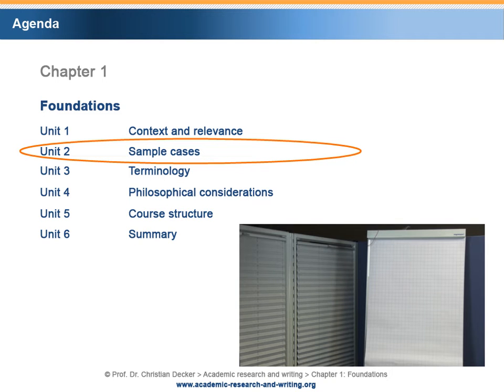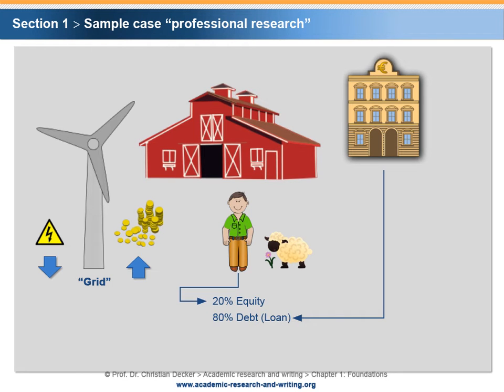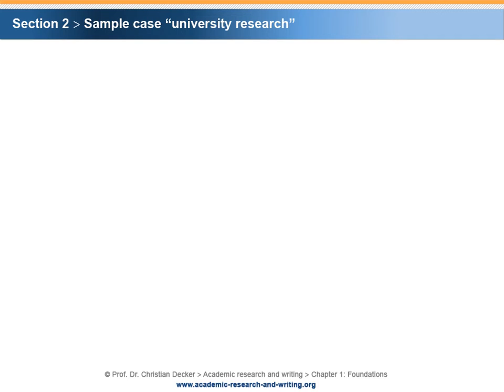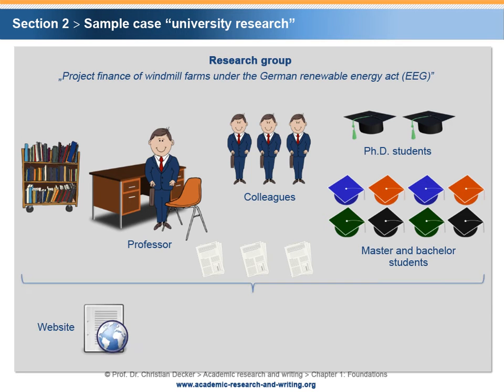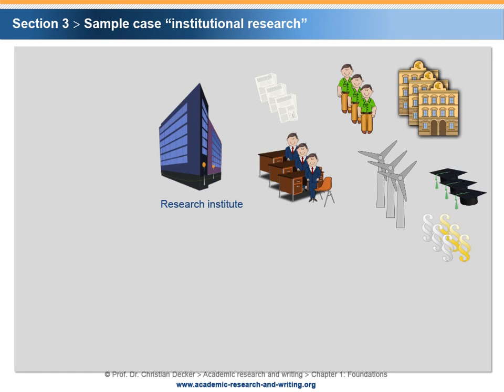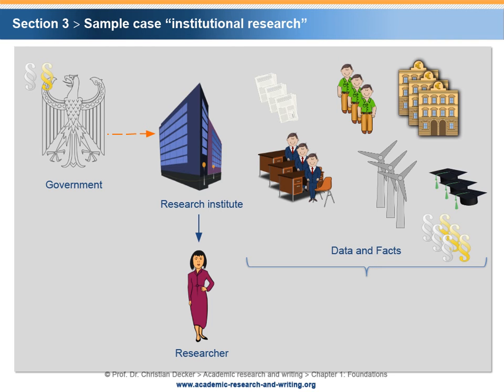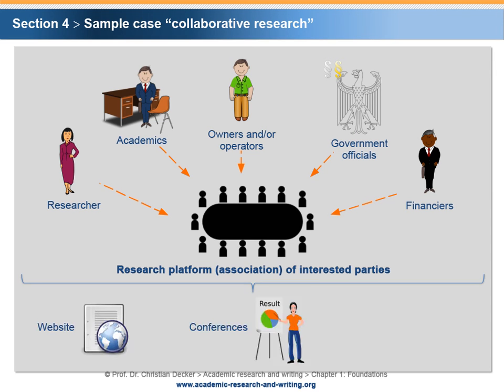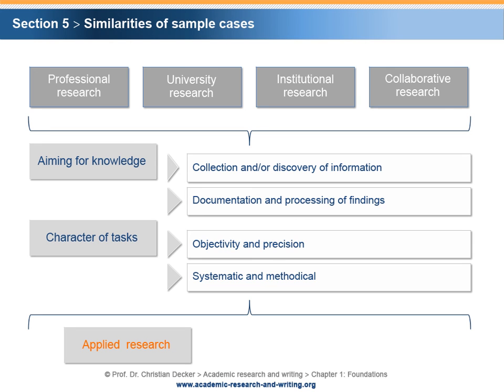Academic research and writing – Chapter 1 Foundations – Unit 2 Sample cases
Chapter 1 Foundations
Unit 2 Sample cases

Abstract:

Chapter 1 introduces you to the world of academic research and writing from a practical, terminological and philosophical perspective. To start with, four sample cases exemplify how academic research is embedded in professional, university, institutional and collaborative scenarios. As a thread for you, the topic “windmill financing”, appearing as a recurring theme throughout this course, is used in each of the four sample cases; however, every sample case describes a different setting in order to illustrate different manifestations of academic research. Furthermore, relevant key terms such as academia, science and theory as well as method, set of methods and methodology are discussed providing a terminological foundation for the content of the subsequent chapters. Philosophical considerations are presented in a concise way. The focus is on the terms truth and theories of truth as well as ontological positions and epistemic objectives. The concept of models, as simplifications of reality, is introduced. Finally, the structure of the subject matter “academic research and writing” is presented as a graphic. This illustration is used in order to explain the structure of the following chapters and will reappear as an entry point at the beginning of the subsequent chapters.

Key terms:

Academia, science, theory, method, set of methods, methodology, truth, theories of truth, ontological positions, epistemic objectives, model, subjectivism, objectivism, social constructivism, social ontology